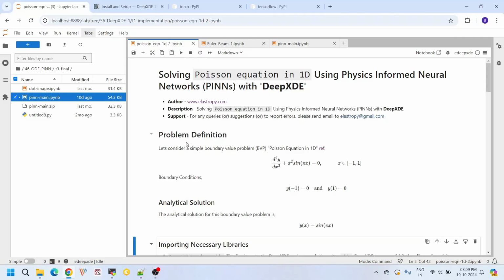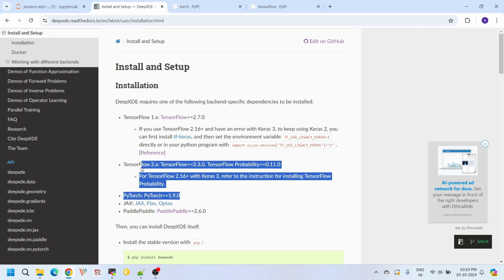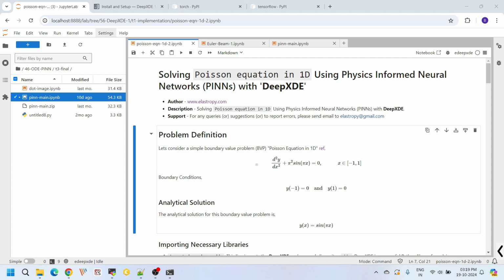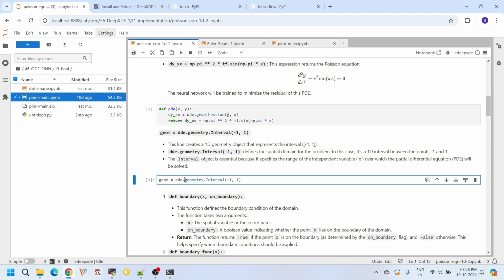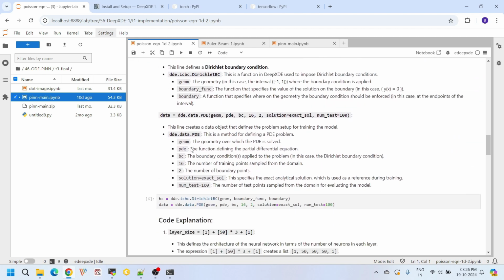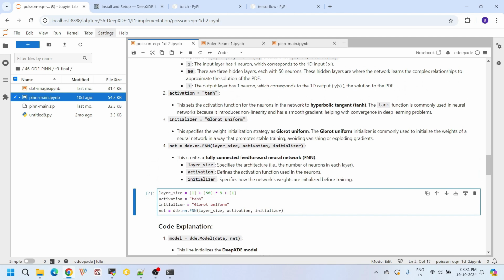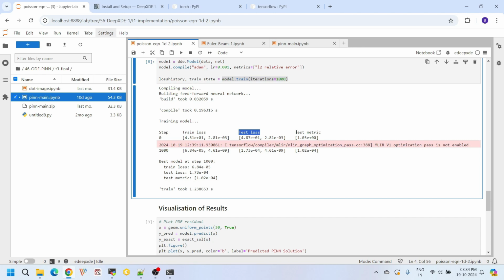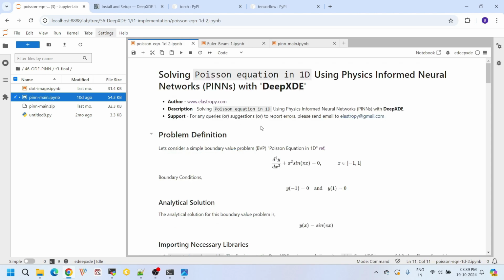DeepXDE Tutorial #1: DeepXDE Setup and Overview | Physics Informed Neural Networks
In this comprehensive tutorial, we explore DeepXDE, a Python library for solving a wide variety of differential equations using deep learning with Physics Informed Neural Networks. This video walks you through the process of solving a 1D Poisson equation, from defining the governing differential equation to applying boundary conditions and training a neural network.

Key topics covered include:
- DeepXDE Setup and Overview
- Introduction to the DeepXDE library for solving differential equations.
- Setting up the geometry and boundary conditions (Dirichlet conditions) for a 1D domain.
- Generating collocation points and preparing training data.
- Training a neural network to solve the equation using DeepXDE.
- Visualizing the solution with Matplotlib and comparing it to the true solution.
-  Exploring advanced features like generating animations to visualize training progress.

Stay tuned for the next tutorial, where we’ll cover more fundamental topics such as defining governing differential equations, boundary conditions, Hessian, Jacobian etc. Perfect for anyone interested in using machine learning to solve differential equations!